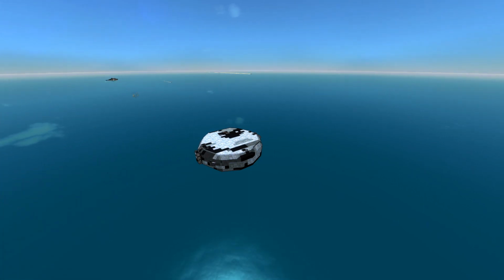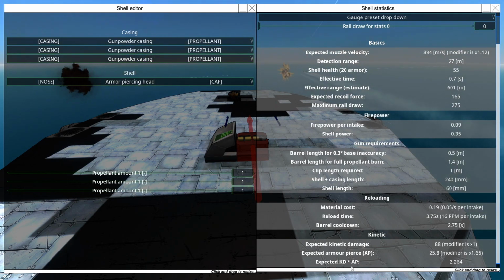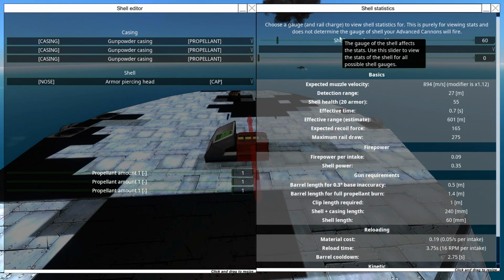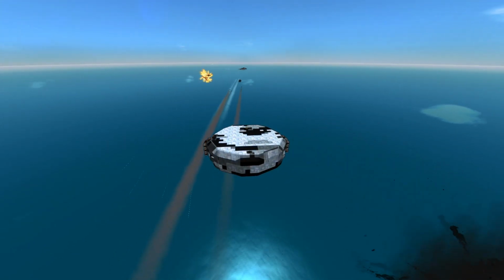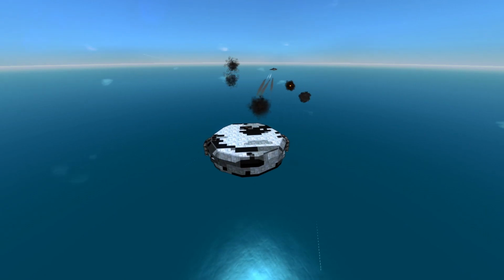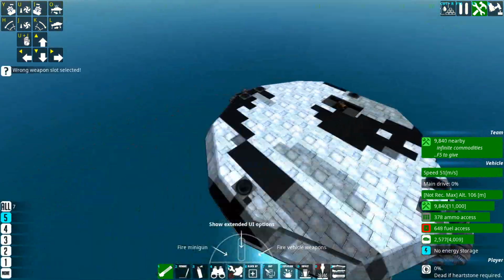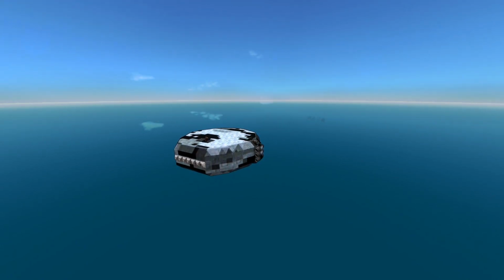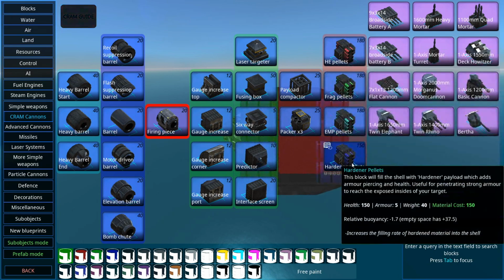BetaTest 3.3.3 Mini Update! From the Depths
Mini updates for, uh... mini Christmas? 🤔

Other music used:
Frank Rawel - Up AndDown